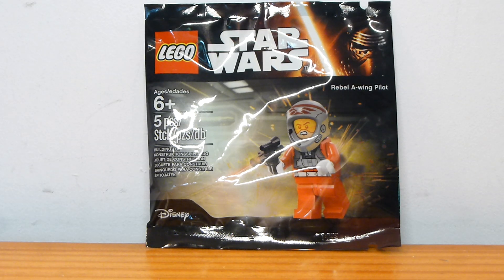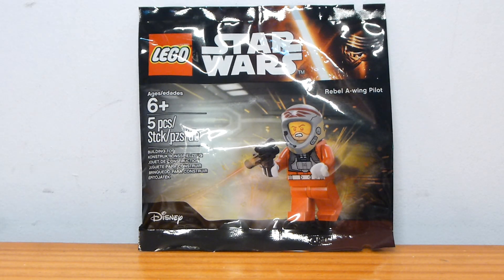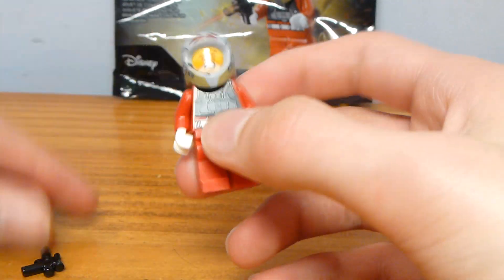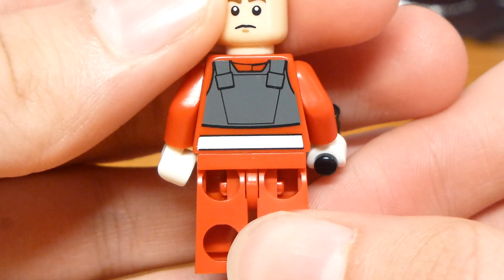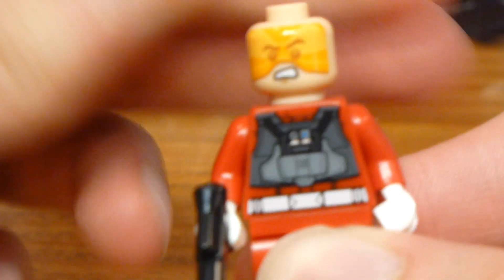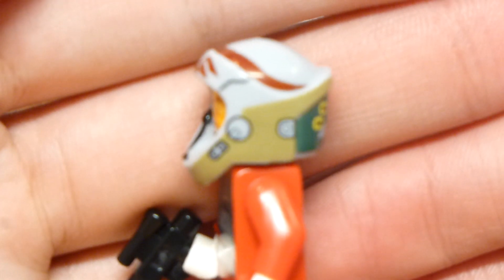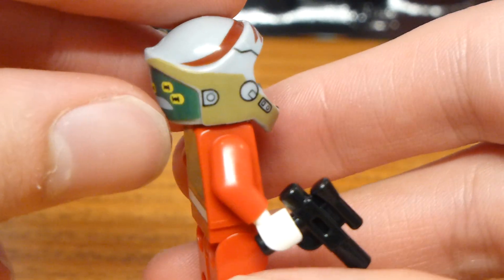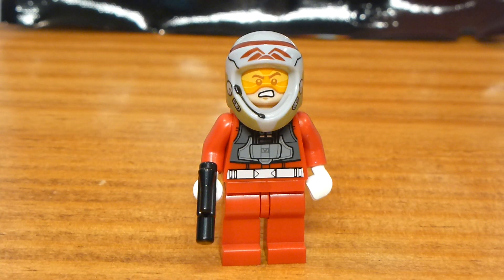Lego Star Wars Rebel A-Wing Pilot Polybag Review Set #5004408